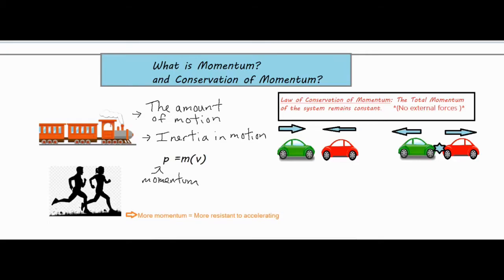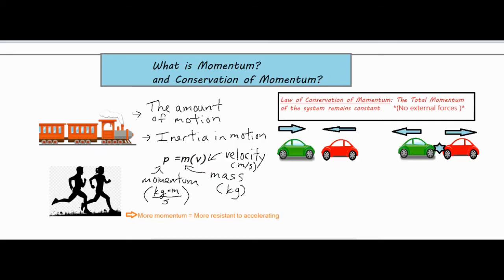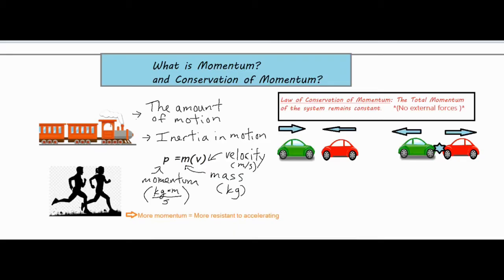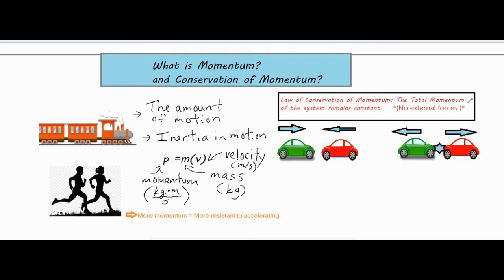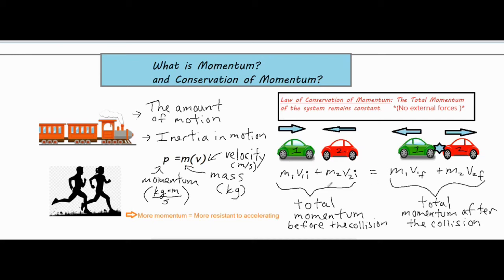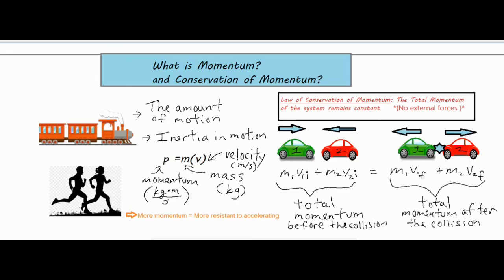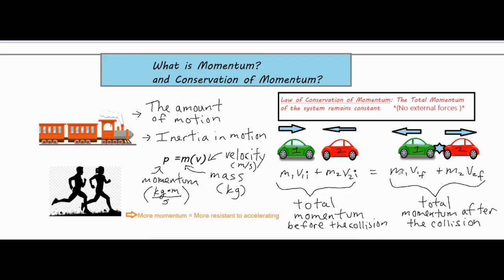Intro to Momentum and The Conservation of Momentum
In the video, the basics of momentum are introduced: what it is, the formula, units, etc.  The conservation of momentum is also introduced conceptually along with a general guideline of how to set up the formulas for a collision problem.